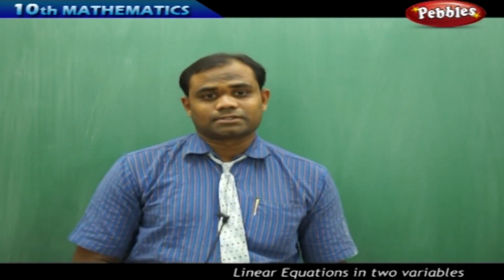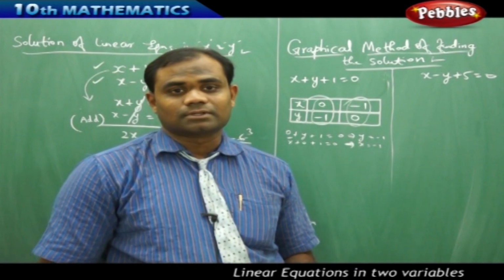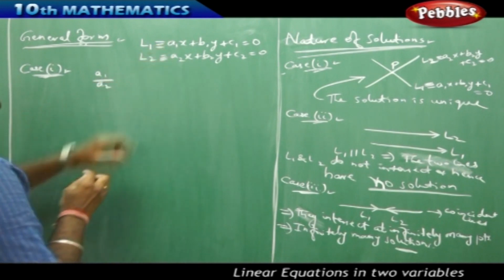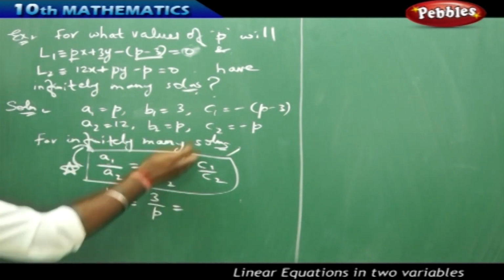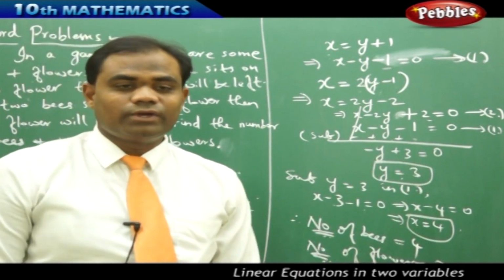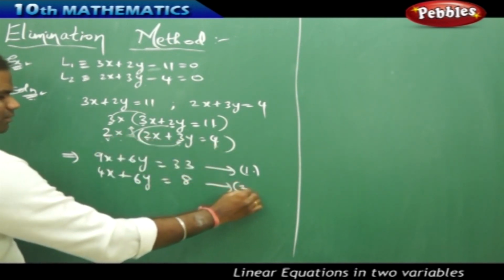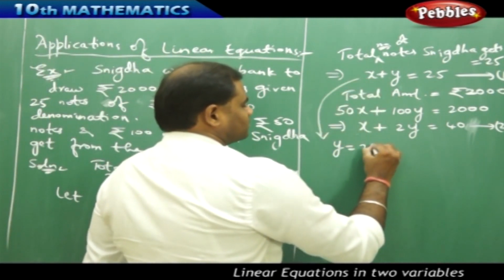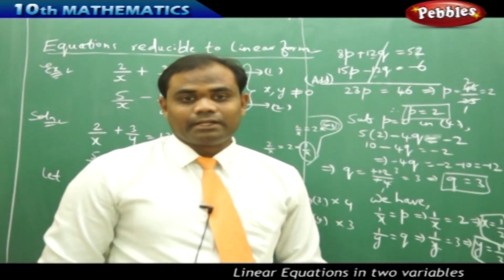Linear Equations in two variables | CHAPTER-4 |Full Chapter | 10 th Mathematics | AP & TS Syllabus